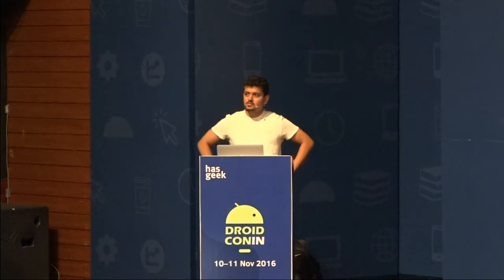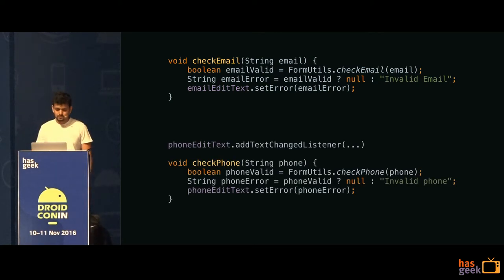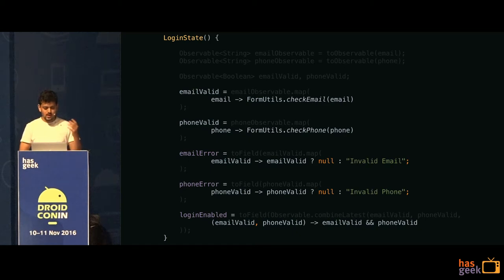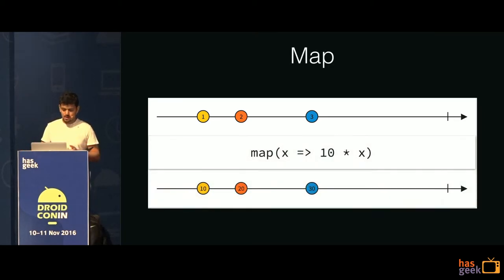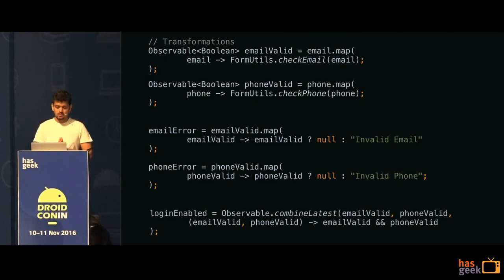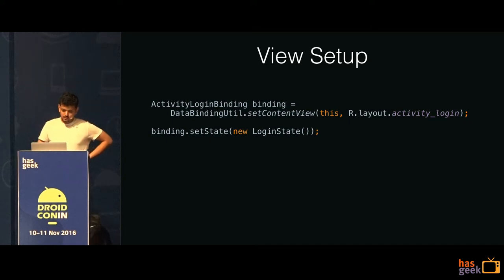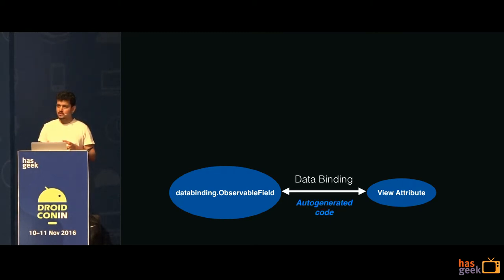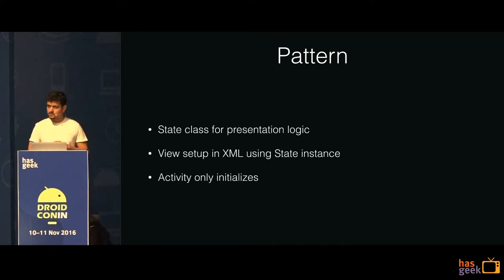Functional MVVM using RxJava and Android Data Binding - Manas Chaudhari, TinyOwl/Runnr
- Problems in building User Interfaces
  - Mutation causes refresh chain
  - Boilerplate for view setup
- Solving Mutation using RxJava
- Eliminate View Boilerplate
  - Problems in binding rx.Observable to Views
  - Solution using Data Binding
- Architecture
  - Intro to MVVM
  - View Composition using MVVM
    - Static composition using include tag
    - Setting up RecyclerView/ViewPager in XML
  - Managing Dependencies
  - Testability
-Conclusions